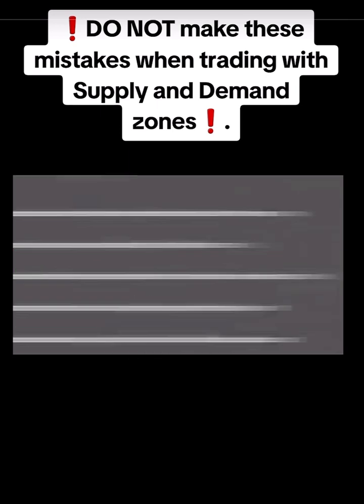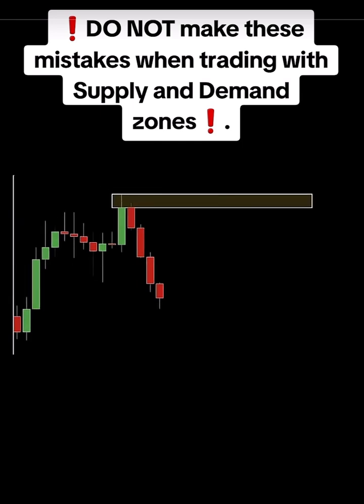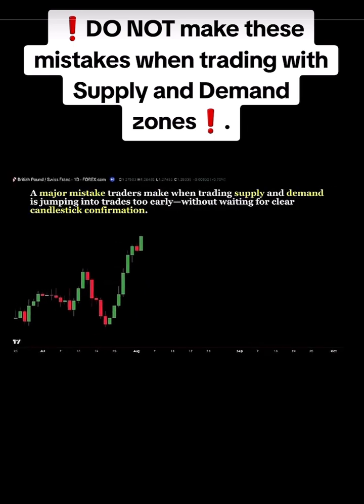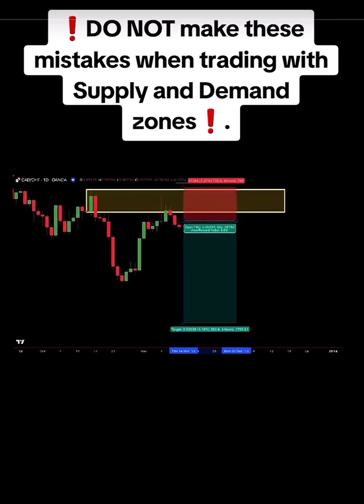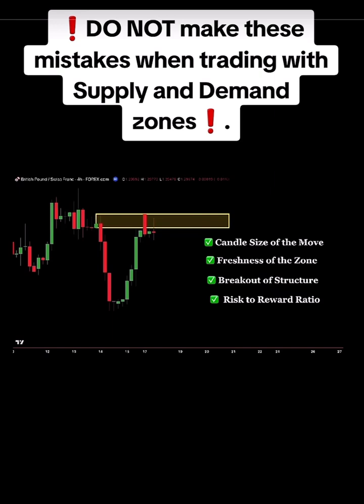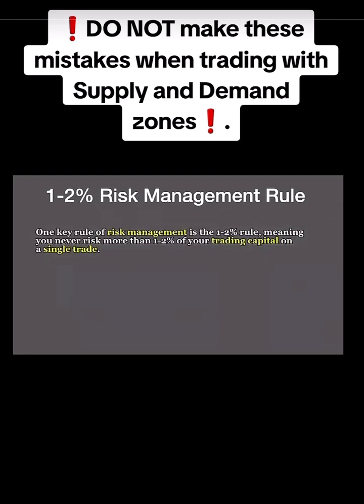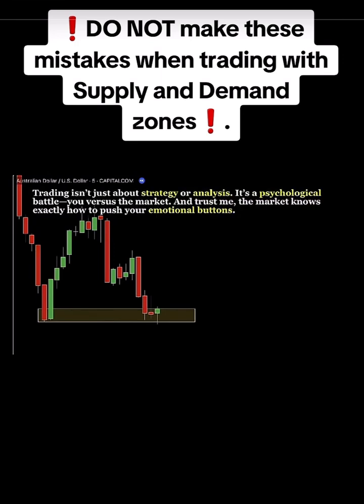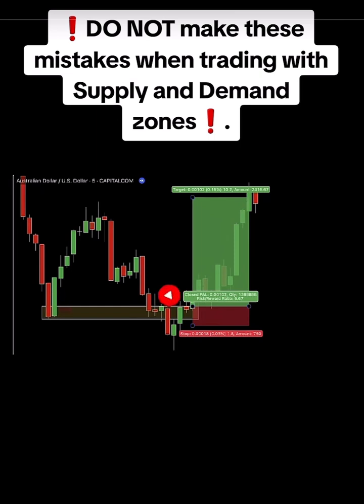DO NOT make these mistakes when trading with Supply and Demand zones!!!. Part 18